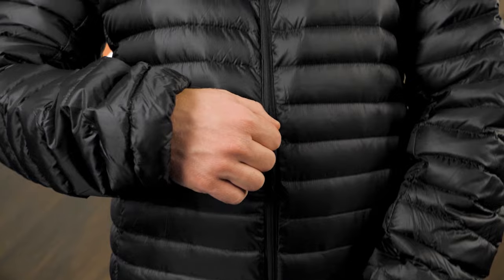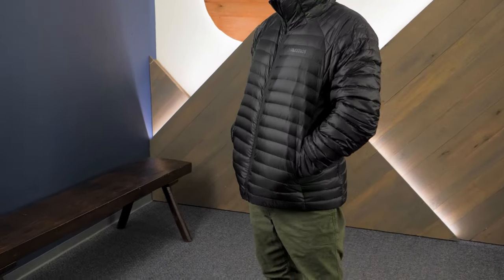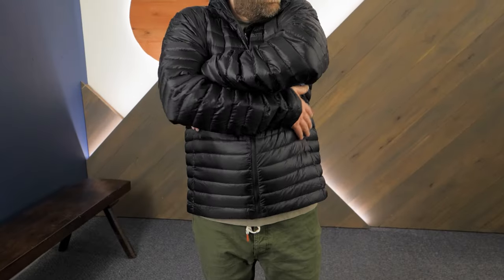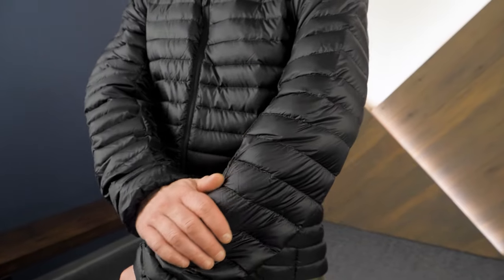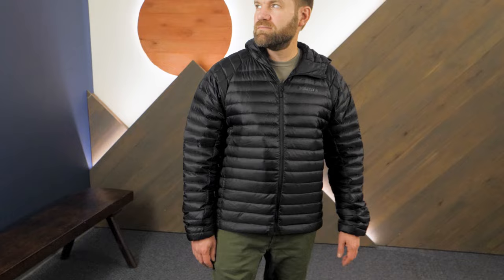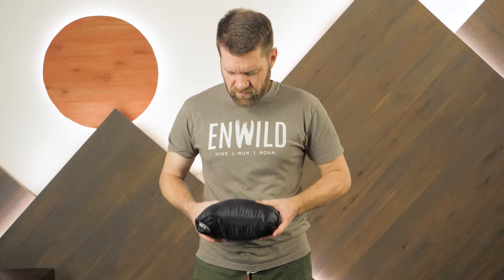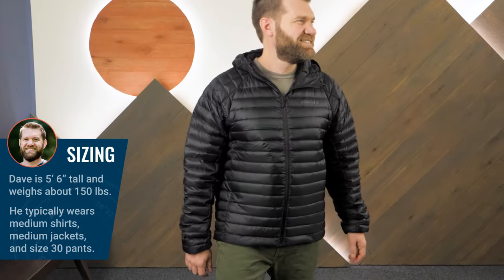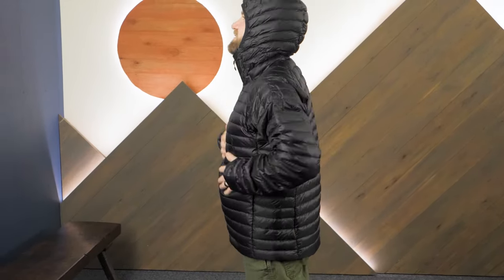Marmot Men's Hype Down Hoody Review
This gear review was produced by Dave and the team at Enwild. You can learn more about the real people on our team and our values on our

Give us a call or drop us a line to get 1-on-1 support, we’re here for you!

Get how-to guides, gear reviews, trail tips and more on our TrailSense

Sign up for our emails and get a free t-shirt with a purchase of $75 or more